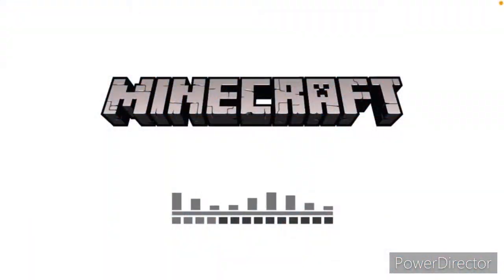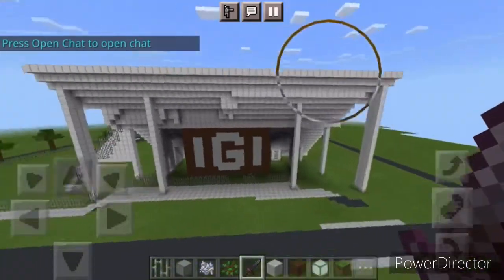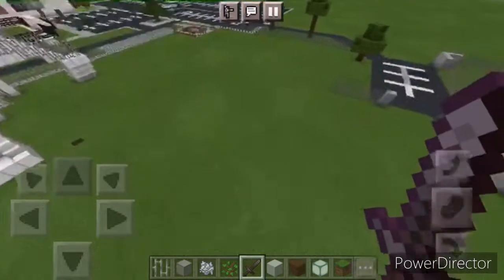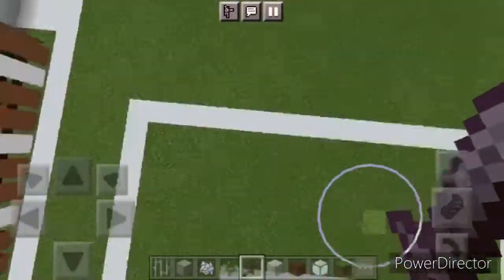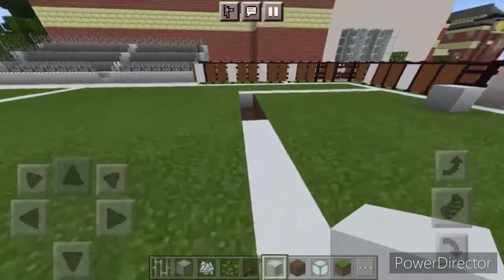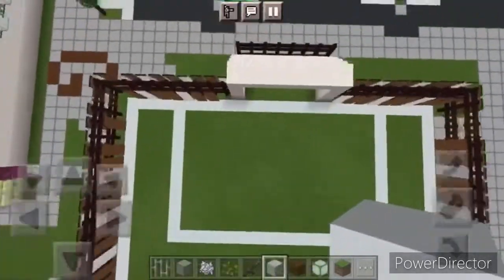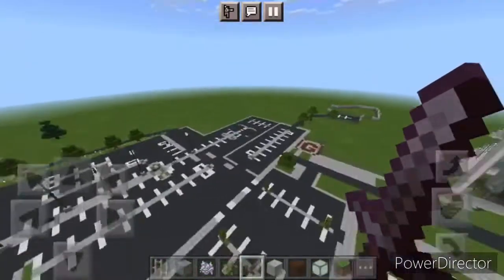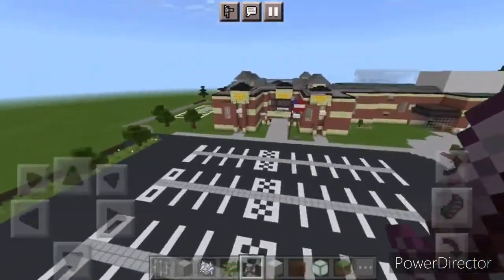I Am Building My High School in Minecraft!! 🏫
It’s so hard to get it perfect lol. BIG UPDATE COMING UP!!

Love y’all.

Thanks!!